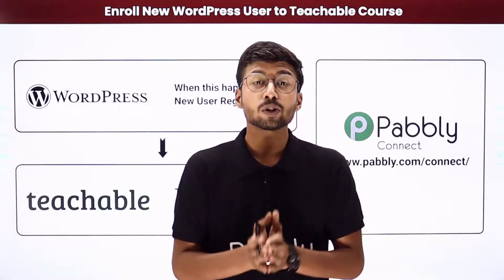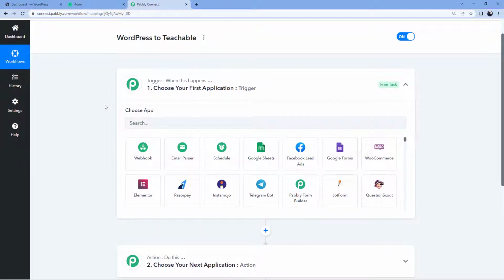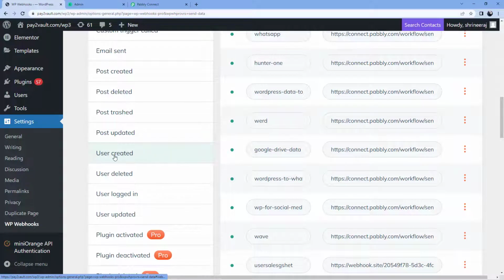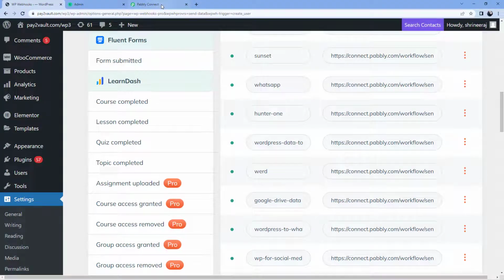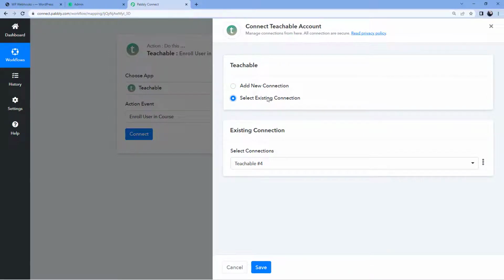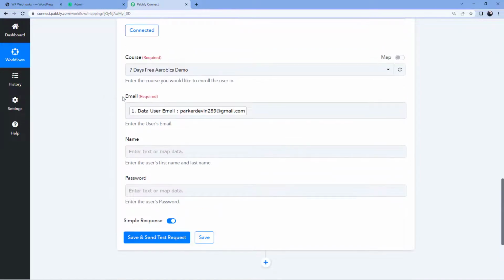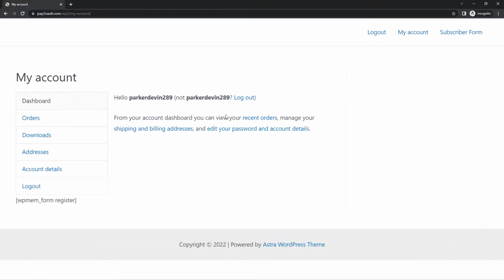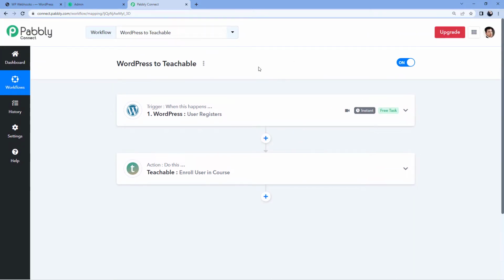WordPress Teachable Integration Add and Enroll New Users From WordPress to Teachable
With Pabbly Connect, you can easily add and enroll new users from WordPress to your Teachable courses. This integration makes it easy to keep your courses up-to-date and your students engaged.